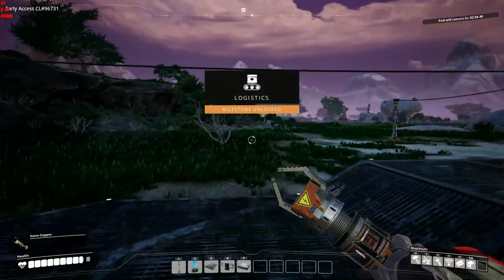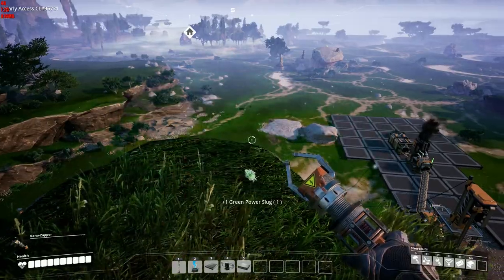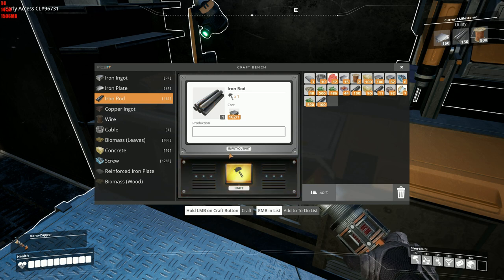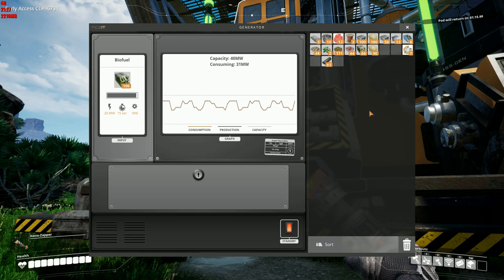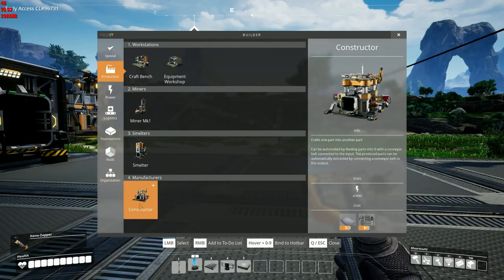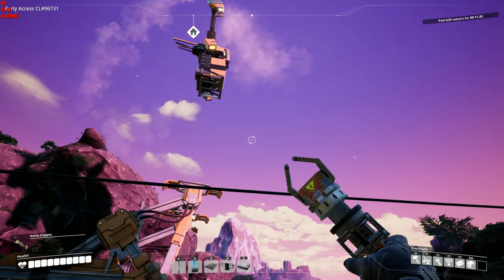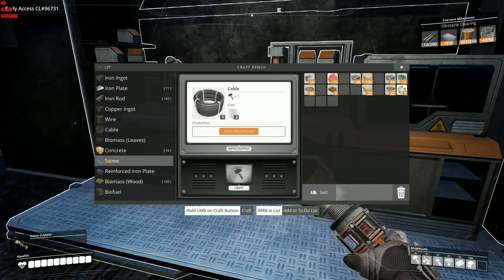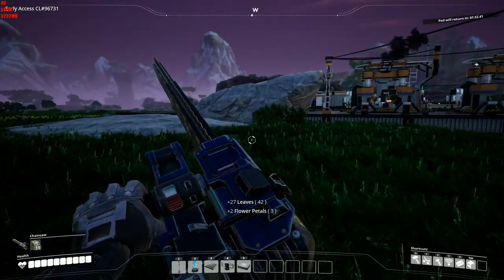Let's Play Satisfactory pt.4 Bio-Fuel and chainsaws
Making a lot of progress in Satisfactory early access available on the Epic Store

Rappram  Newest Pareon Sub!